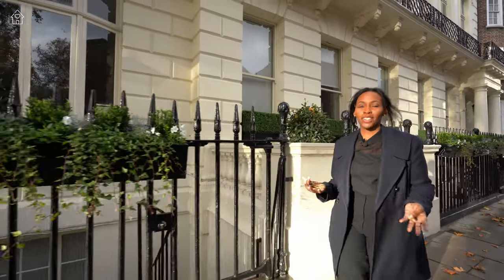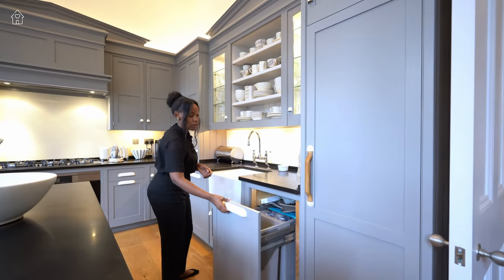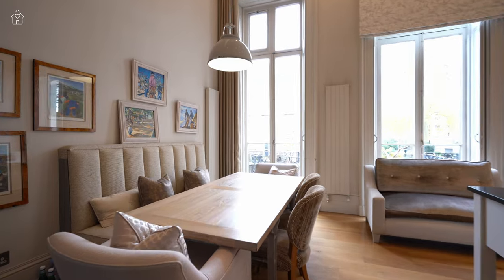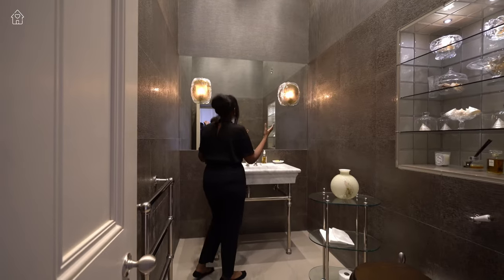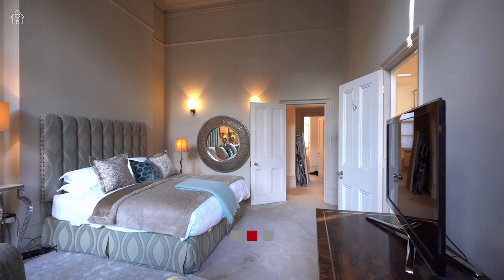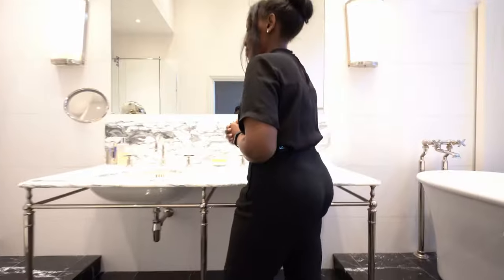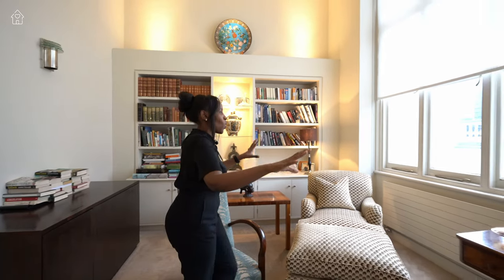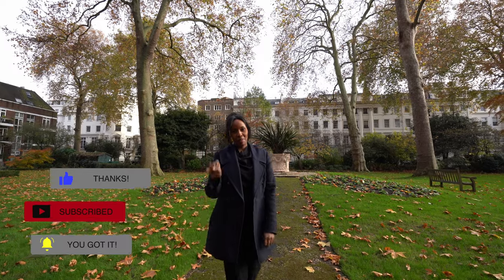🔥Touring an Amazing £7,250,000 London luxury Apartment | Full Apartment Tour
Here's another London luxury apartment tour in Gloucester Square. A beautiful, sought-after area with so much to offer.

Let me know what you like most about this tour.

Chapters
  00:00 Into
  00:33 The Building
  00:45 Hallway
  00:59 Kitchen
  03:05 Terrace
  03:51 Kitchen (Dining Area)
  04:31 Study / Bedroom 2
  05:20 Guest Toilet
  06:20 Living Room
  07:37 Principle Bedroom & Ensuite
  09:57 Closet / Bedroom 3
  10:20 Laundry room
  11:05 Bedroom 4 & Ensuite

Property Details

A rare opportunity to acquire a south facing 2815 ft2 1st floor (with lift) lateral apartment arranged across 3 buildings on the prestigious Gloucester Square.

This one of a kind property offers incredible volume with its 4.5m ceilings (14.8ft) and includes 9 south facing floor to ceiling French doors all of which open up onto the terrace which stretches the length of the property and from which there are views of the private gardens located at the centre of Gloucester Square.

Furthermore, the property has been elegantly decorated and furnished and includes porterage, a 600 ft2 reception room, a large dine-in style kitchen which opens up onto the terrace and outside sitting area, master bedroom with ensuite bathroom and dressing room, 2nd double bedroom with ensuite shower room, study/3rd bedroom with guest WC, study/4th bedroom, utility room and storeroom.

Gloucester Square is highly desirable address where residents have access to one of the best private gardens in London. It is just north of the green open spaces of Hyde Park and close to Paddington Station, Marble Arch Underground Station, The A40 Westway and the boutique shops, cafes, restaurants and pubs of Connaught Village.

Share of Freehold with a 984 Year Lease.